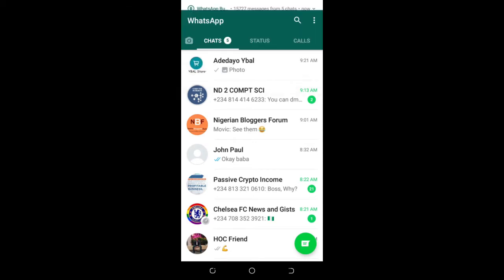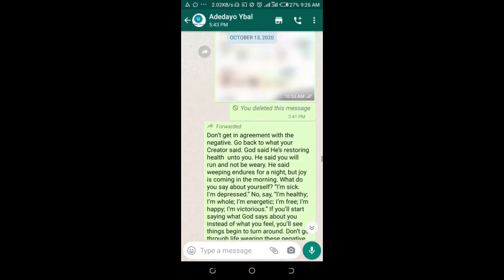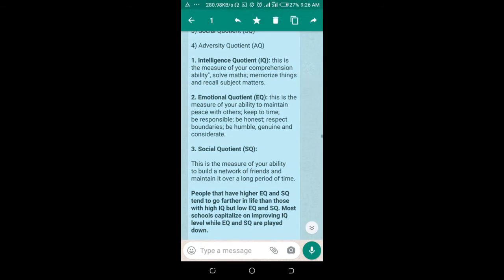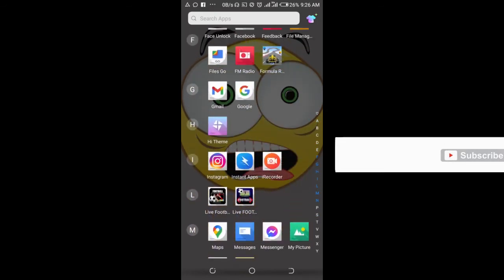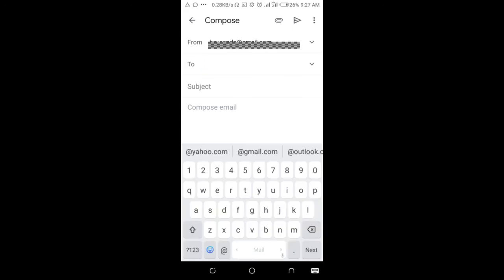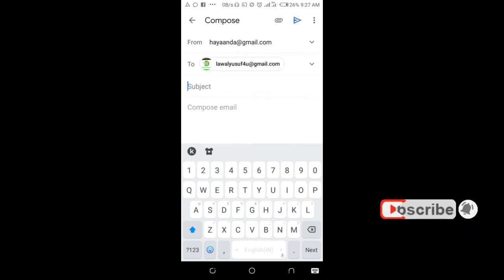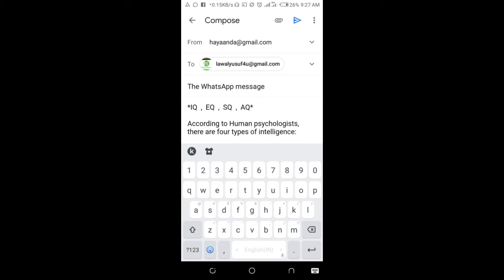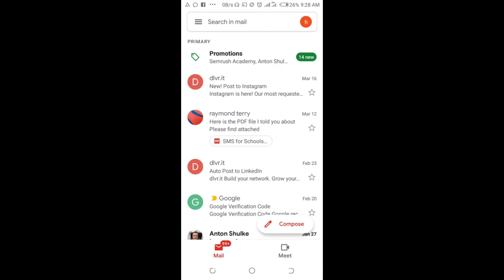How to Forward WhatsApp Message to Email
How to Forward WhatsApp Message to Email (Gmail/Yahoo mail) using Android